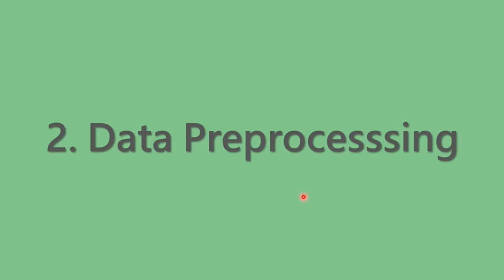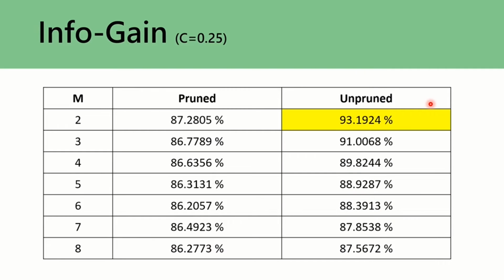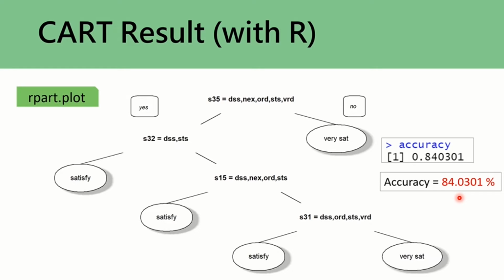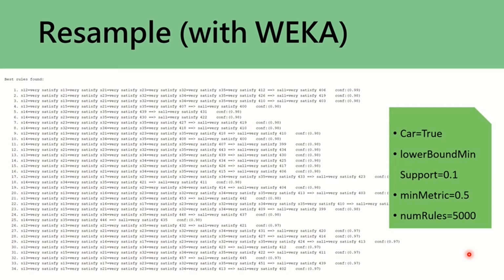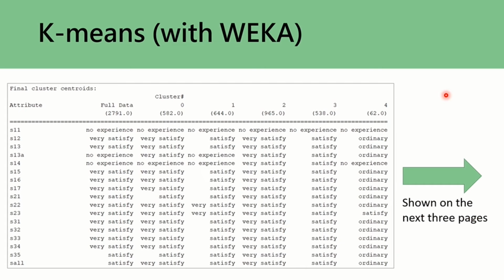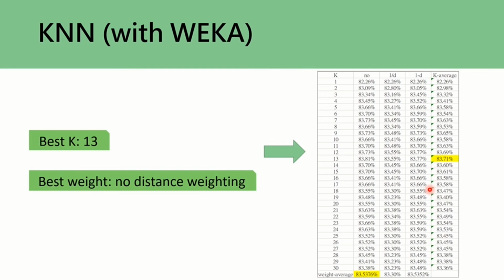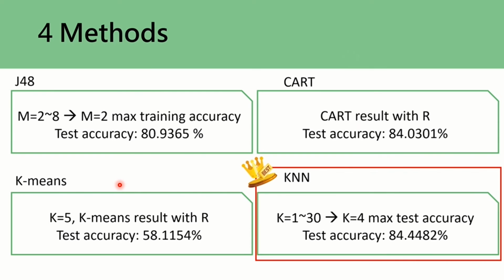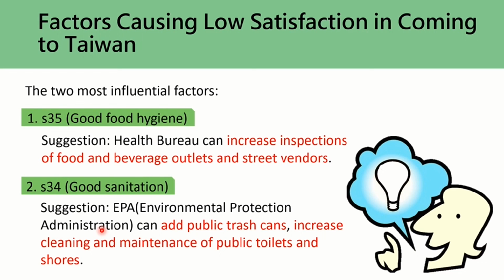Data mining 期末報告